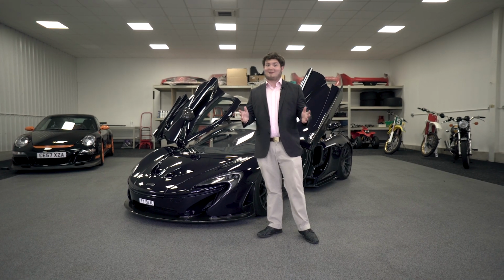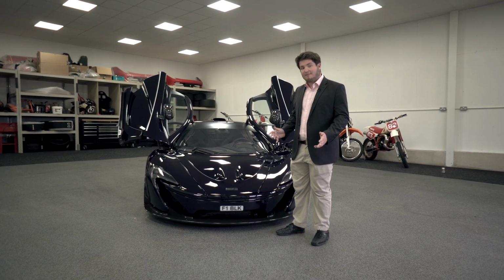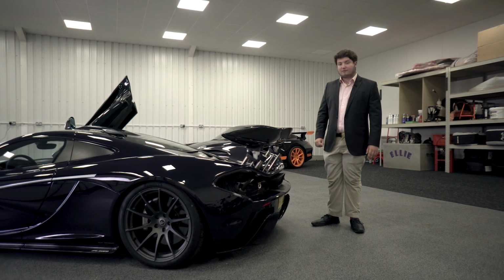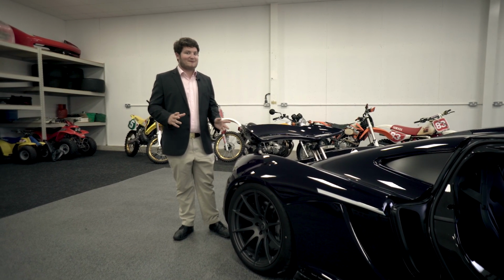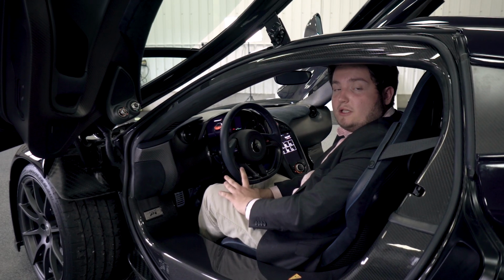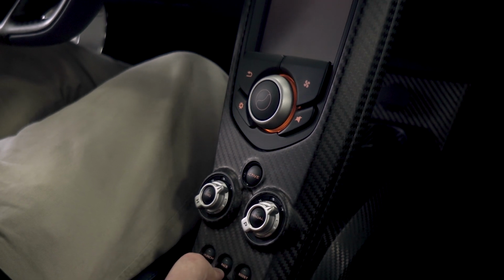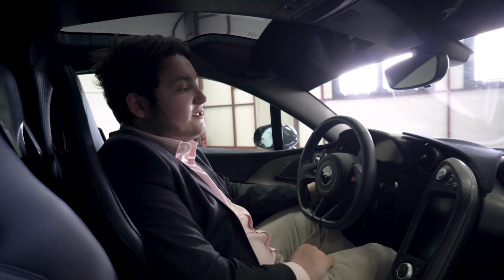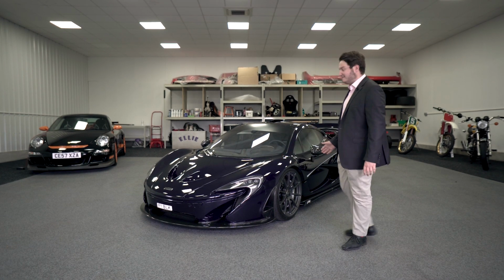MCLAREN P1 MSO - ONE of ONE Walkthrough